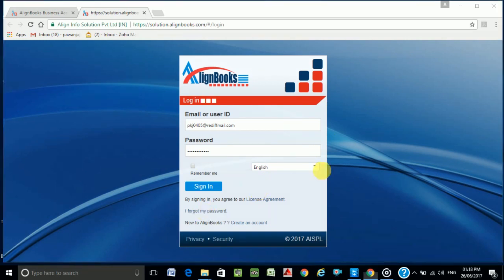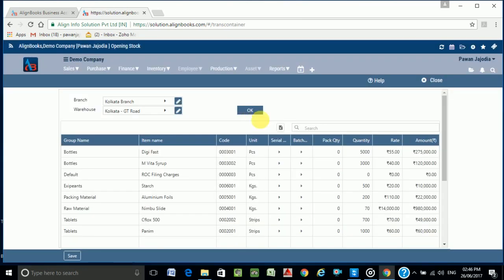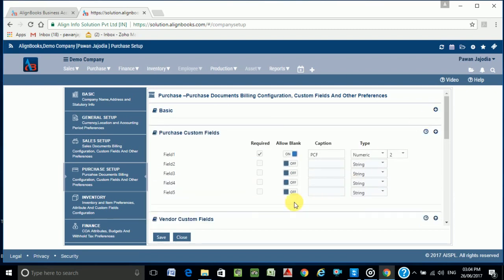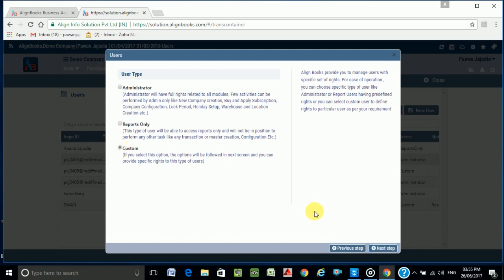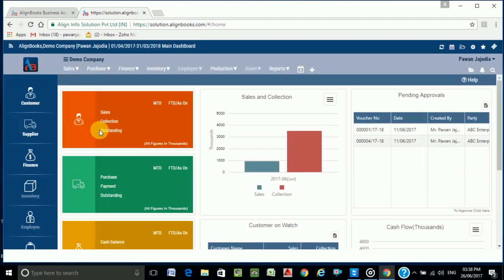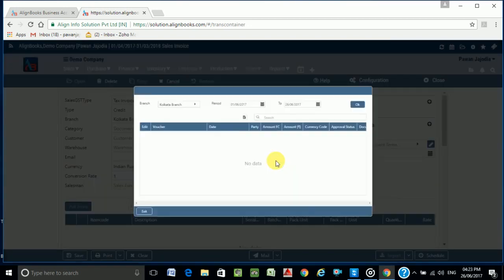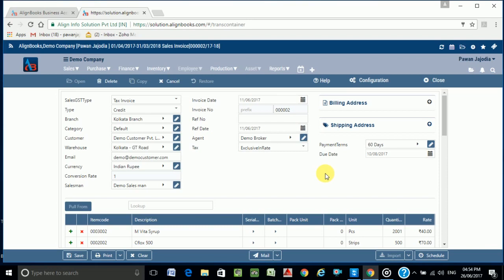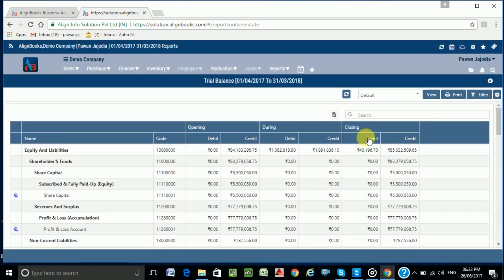AlignBooks Product Demo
AlignBooks is a Business Accounting Software specially designed to cater the needs of Micro, Small & Medium Business Enterprise, Chartered Accountants & other Professionals, and the Business Executives who mostly remains on the move. The Online Version provides a low-cost solution and the users save the cost in respect of expensive LAN infrastructure, data-backup, anti-virus protection etc. While its Offline Version provides smart solution to the key-board friendly users and those who want to save on costs by maintaining multi-company accounts on one solution.